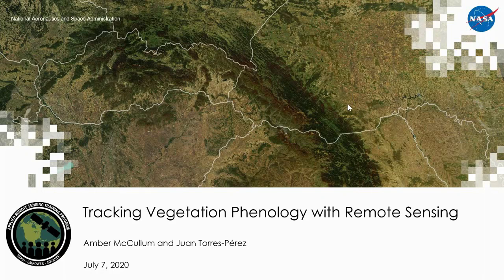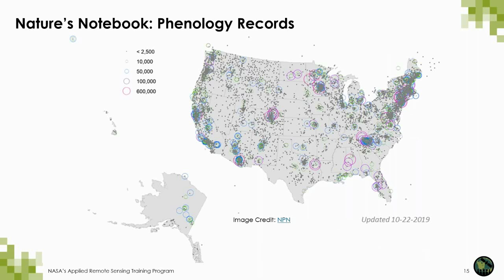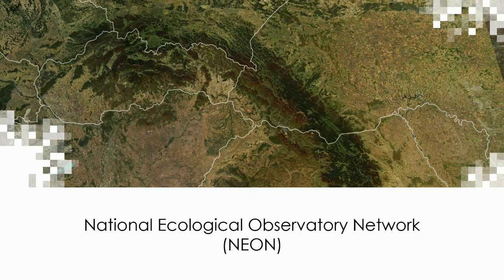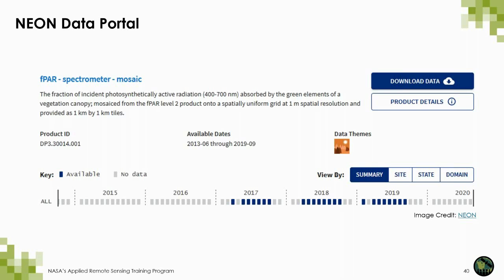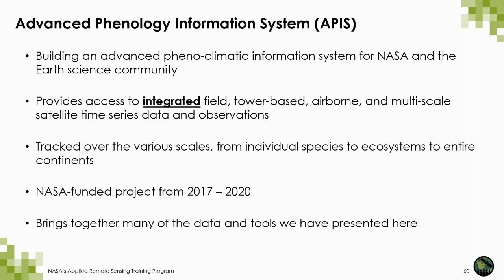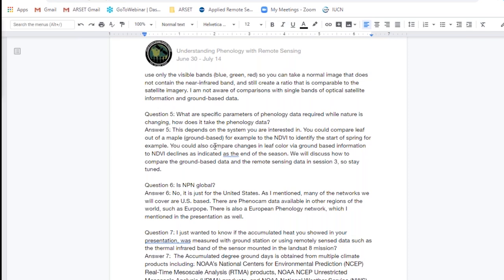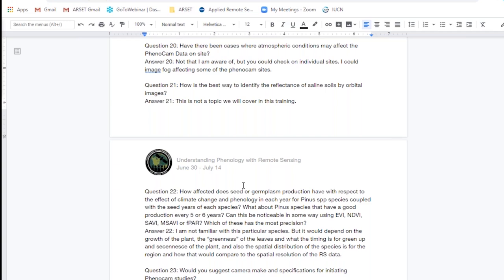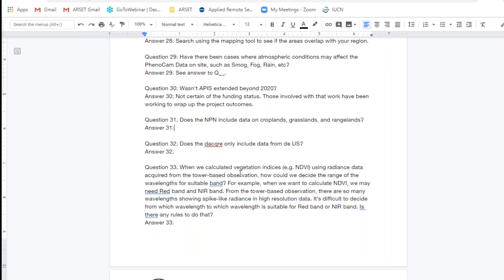NASA ARSET: Scales of Phenology, Part 2/3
Introductory Webinar: Understanding Phenology with Remote Sensing

Part One: Scales of Phenology

Resolving challenges associated with variability in space, time, and resolution for phenology research and application

USA-National Phenology Network (NPN) and The National Ecological Observatory Network (NEON)

Phenocam: Near-surface phenology

Conservation Science Partners